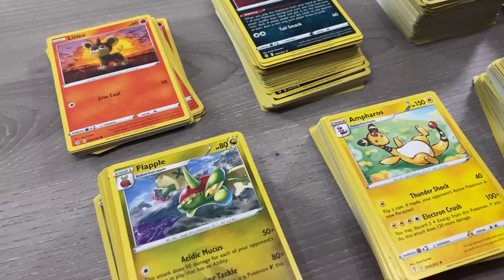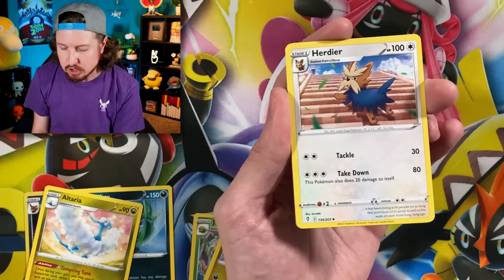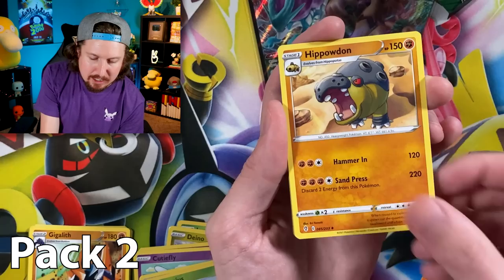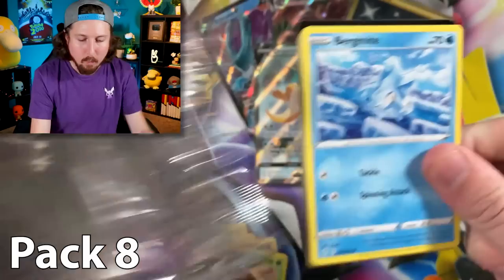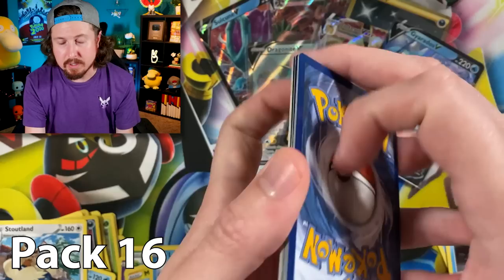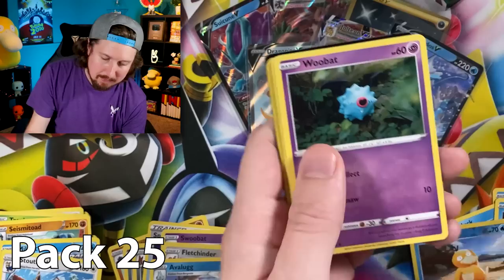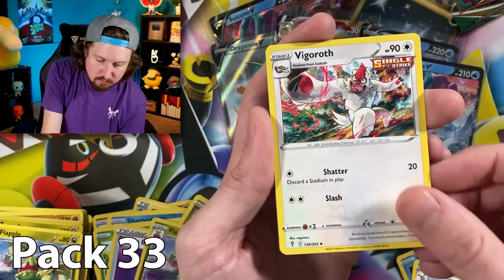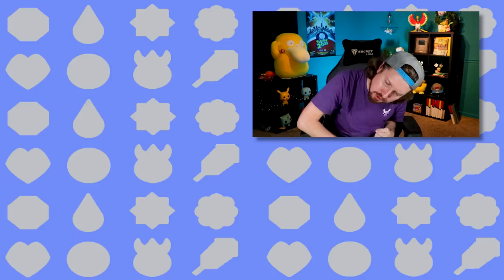DO I HAVE A 100% COMPLETE EVOLVING SKIES POKEMON CARD BINDER? [opening]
My Pokemon card binder build! Do I have a 100% complete Evolving Skies set after I do a Pokemon opening from multiple boxes of Evolving Skies packs?

RealBreakingNate
USA